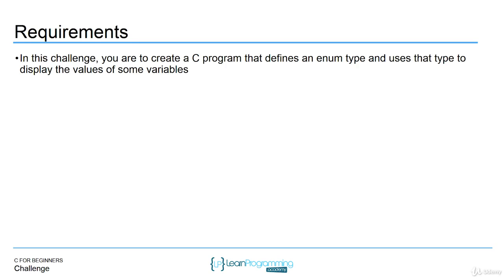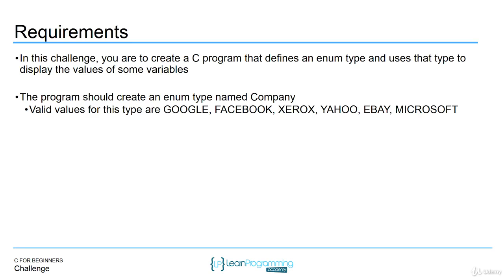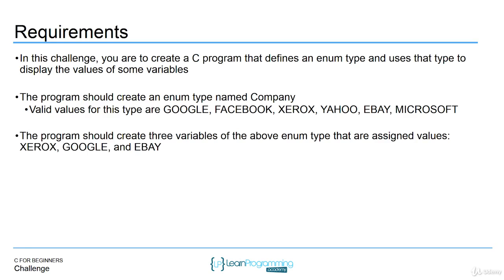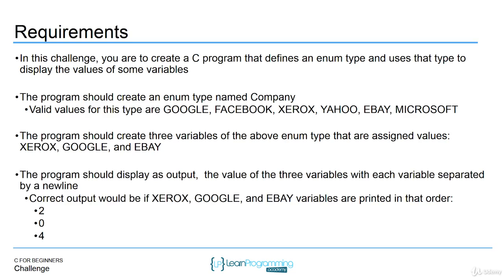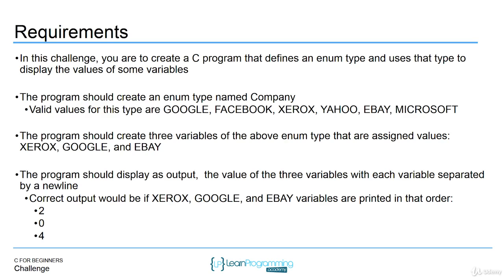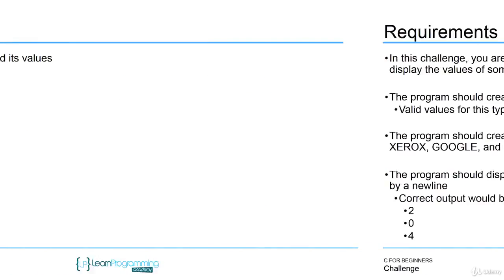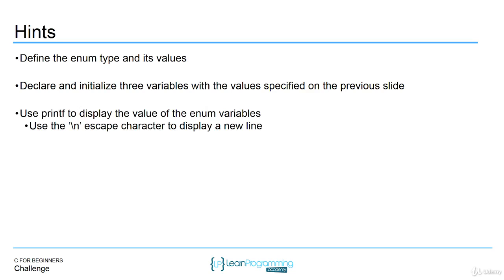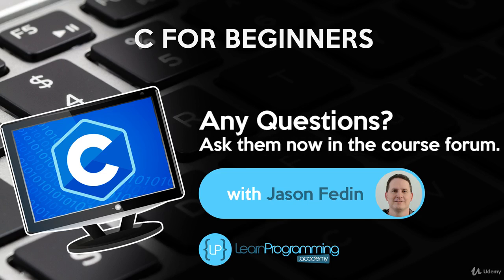Challenge - Enum Type | C Programming For Beginners Full Course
In this tutorial you have to perform the following challenge  . 'C' language is widely used in embedded systems. It is used for developing system applications. It is widely used for developing desktop applications. Most of the applications by Adobe are developed using 'C' programming language. So Start Learning C With Us !!